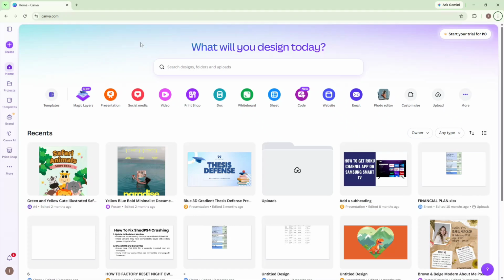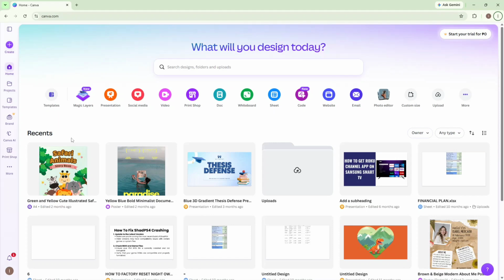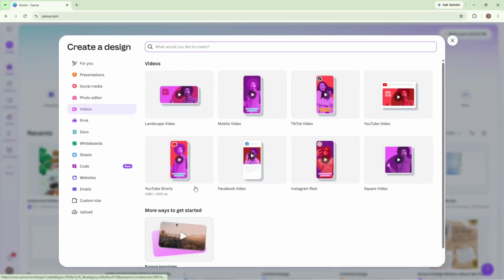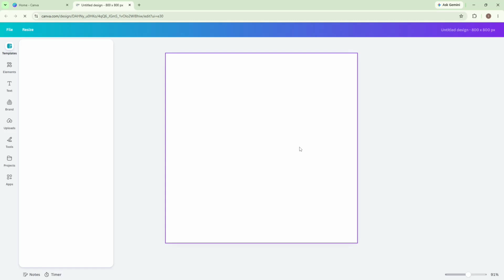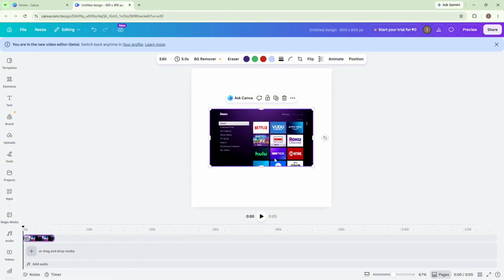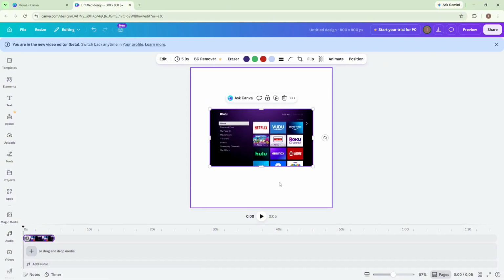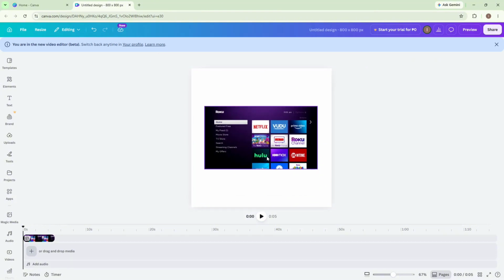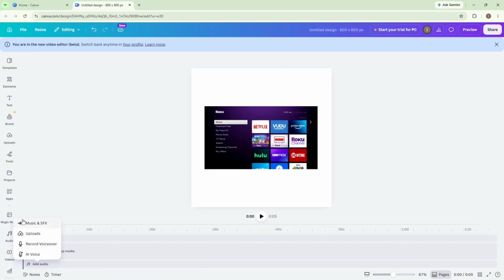HOW TO CREATE A VIDEO IN CANVA WITH MUSIC 2026! (FULL GUIDE)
In this video, I am going to show you how to create a video in Canva with music 2026 full guide. Learn step-by-step how to add music, edit videos, and use Canva features for stunning video content. Perfect for beginners and creators wanting easy video editing tips and tricks in Canva 2026.